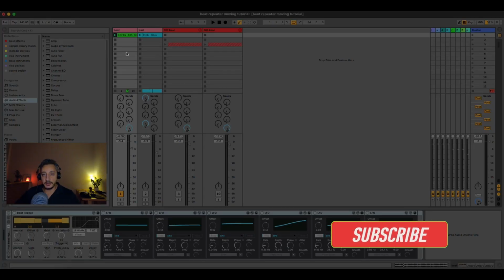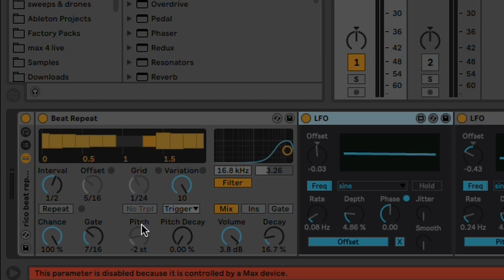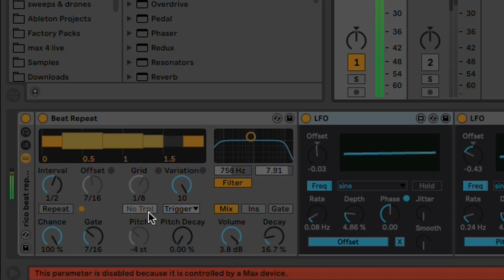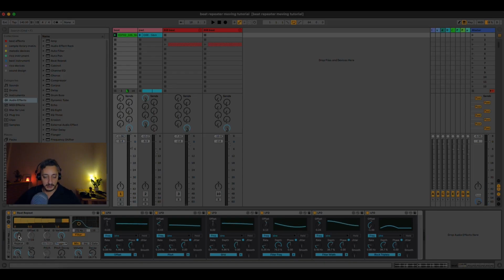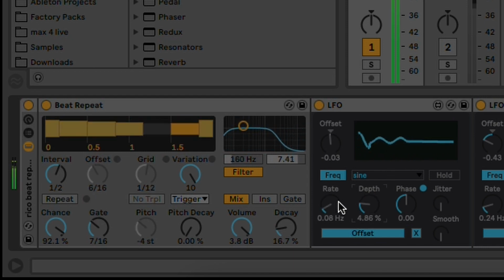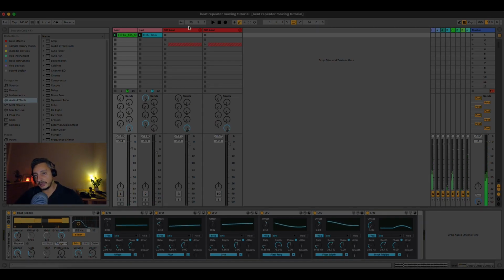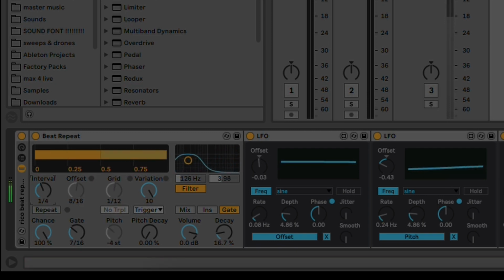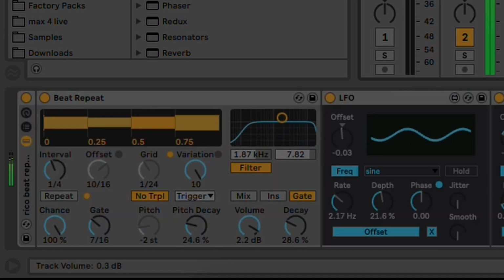Ableton Beat Repeat + Max for Live LFO Trick for Drums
Ableton Live Beat Repeat tutorial: pair Beat Repeat with Max for Live LFO devices to add far more complexity to your drums. Step-by-step setup.

00:00 Intro: Beat Repeat with Max for Live LFOs
00:42 Six Max for Live LFOs controlling Beat Repeat
02:45 Interval and repeat speed
04:07 Map rate and depth to offset
06:10 Gate: blend dry and affected beat
07:36 Pitch decay and final result